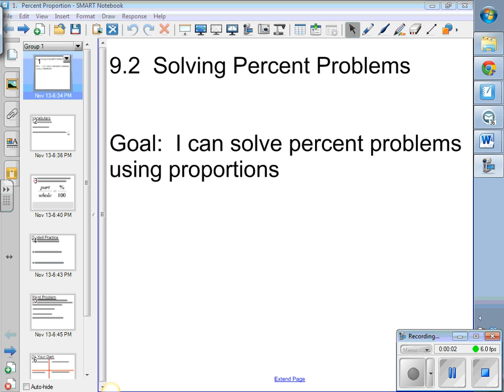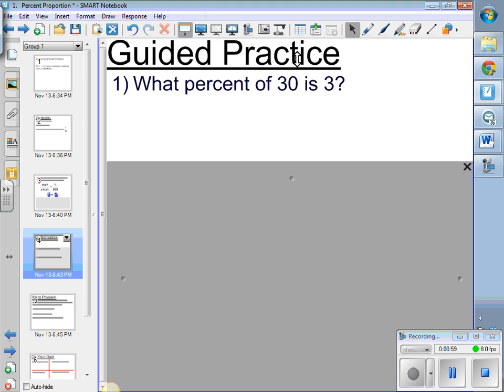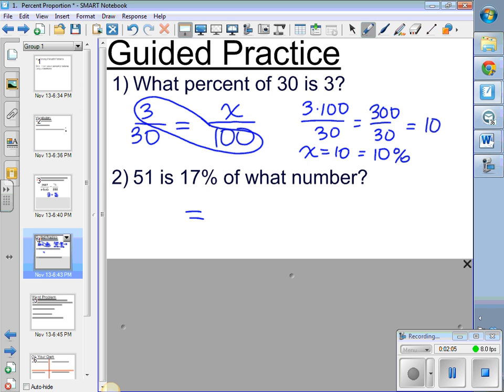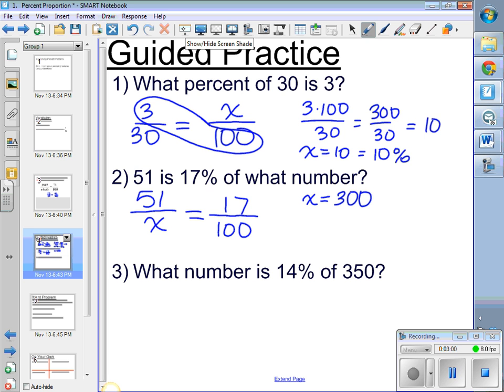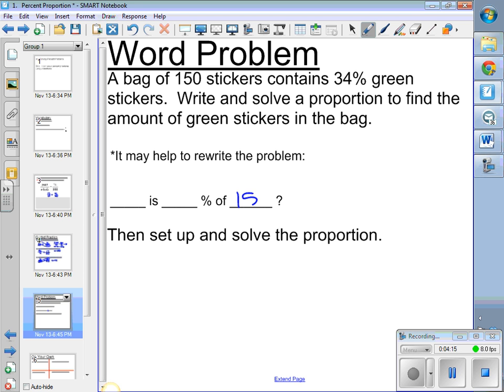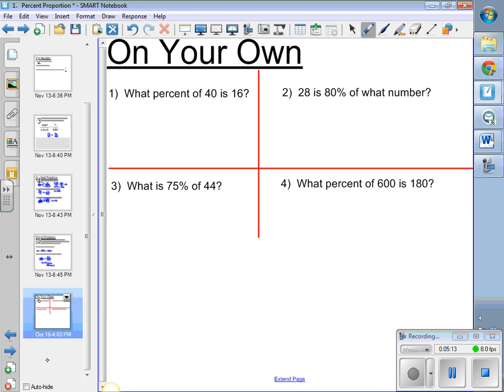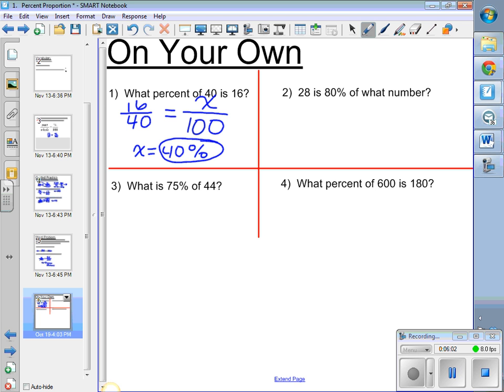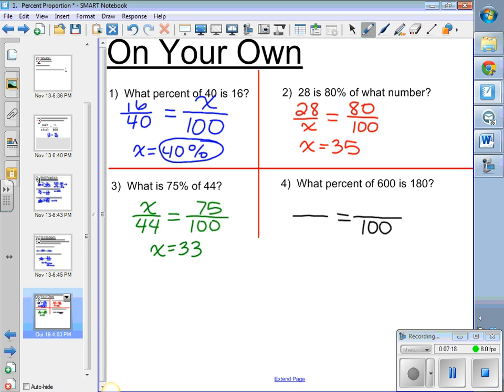RP2 1 Percent Proportion